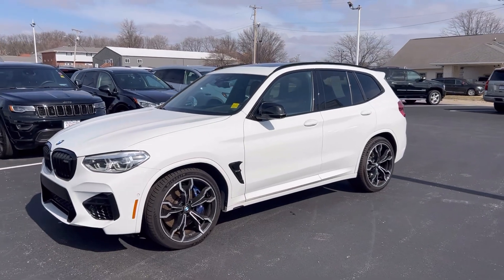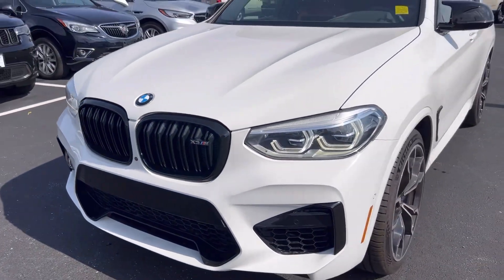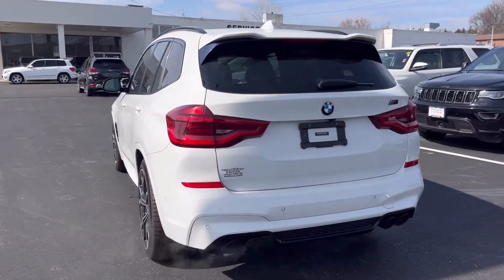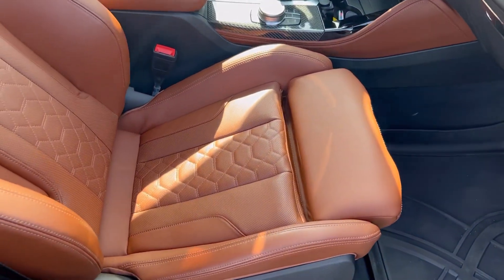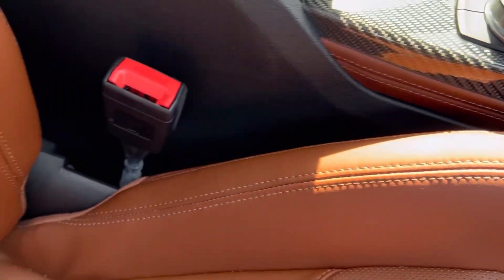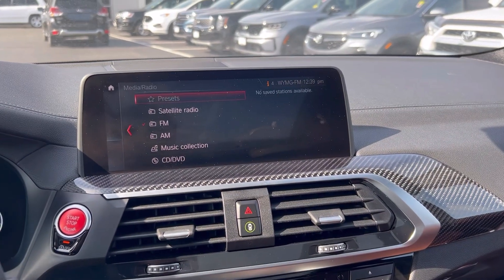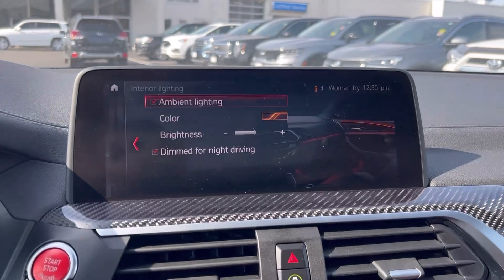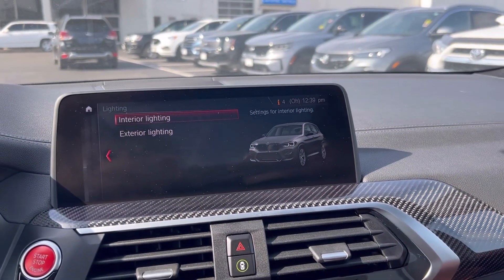2020 BMW X3